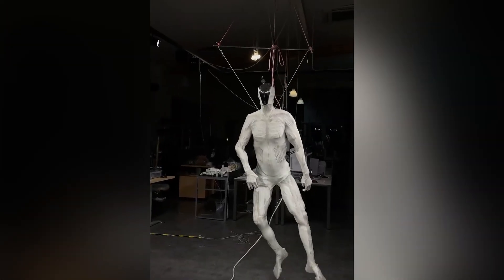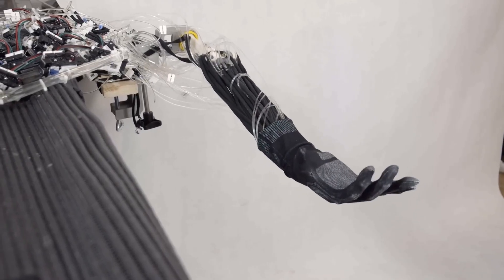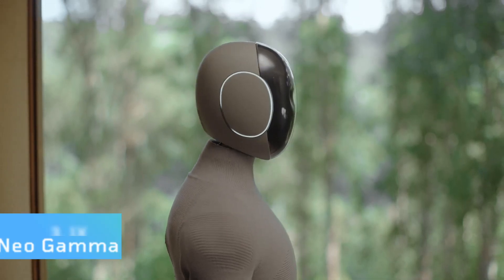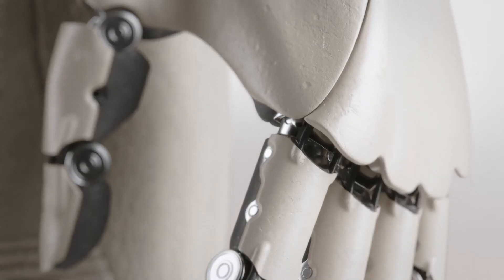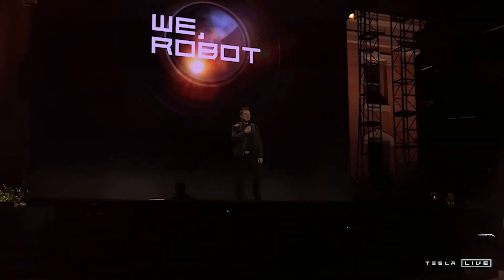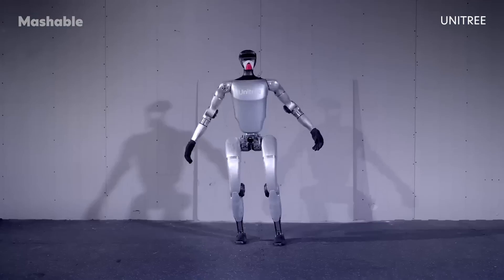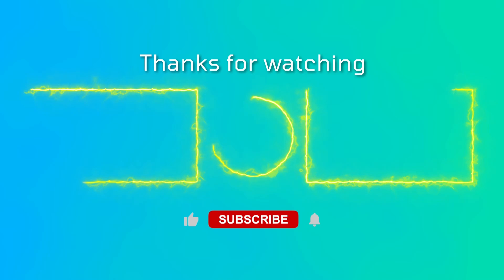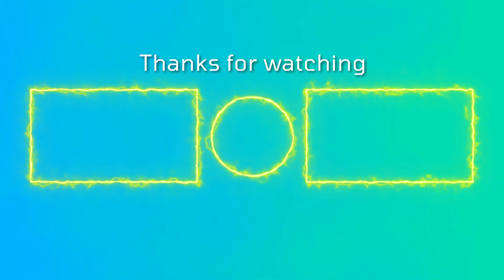Creepy PROTOCLONE robot blew up the internet, MUSK's news, CHINA is CLAIMING the seabed / TechNews 5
👋 Hello everyone on the World 5.0 channel! Here we share exciting news from the world of technology 📰🔥

In this episode, we’ll tell you about new humanoid robots, updates about Elon Musk and Mark Zuckerberg, as well as Japan’s developments and China’s plans. Let’s dive in!

⌛ Timestamps:
00:00 | Intro
00:17 | Protoklon Robot: still creepy, but already an anatomically accurate human copy.
02:06 | Biohybrid arm with MuMuTA living muscles can move fingers and manipulate objects!
04:14 | 1X’s domestic humanoid robot is set to become a safe (and teleoperated) household assistant.
06:21 | Mark Zuckerberg aims to create his own branded humanoid robot with a focus on software.
08:19 | Elon Musk wants to break into the gaming industry with his AI! Will his game studio be relevant?
09:35 | The Boring Company will dig a transport tunnel in Dubai, similar to the HyperLoop in Las Vegas.
10:58 | China is claiming the seabed: a research station comparable to the ISS is coming to the South China Sea!
12:41 | Outro

🟡 BTC: bc1qye6e6vs96qw2ujn55apqdxkch9marvf2wpy2g2
🔵 ETH: 0x6Bc96BC1bA3cBd0cC30425ed7bf295eFDe1fD6B5
🟢 USDT (TRC20): TSUrdia74UGh9nZsvhaAiPJrhcNcnTNJ7a

🎵 Music from the video (CC):
00m 00s | Andrew Vice - Nigt Ride
02m 06s | Funjust - Rain Moan
04m 14s | Chris Haugen - Sunshine Samba
06m 21s | Noxive - Dreamer
09m 35s | Thykier - The Limit
10m 58s | Domitori Taranofu - Tunnel of Lovers